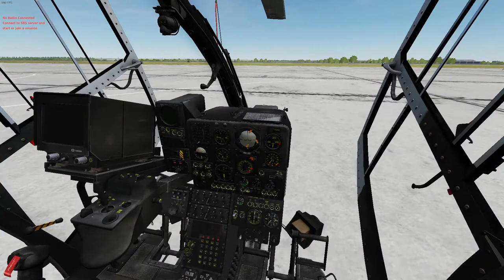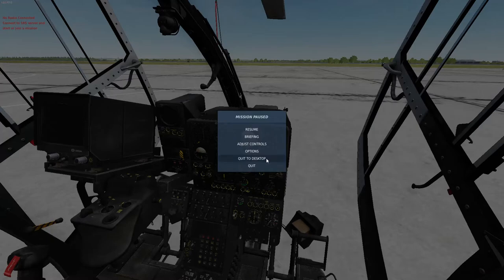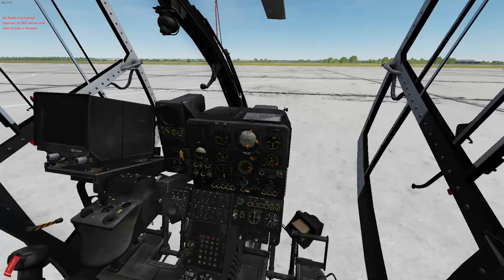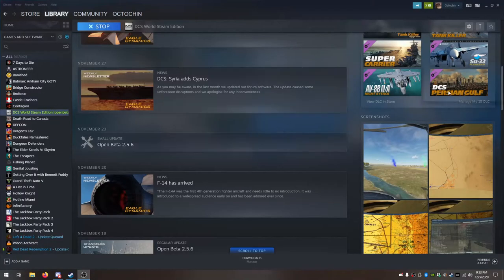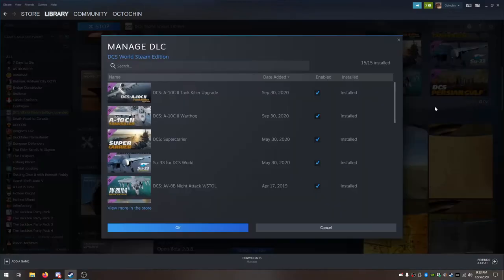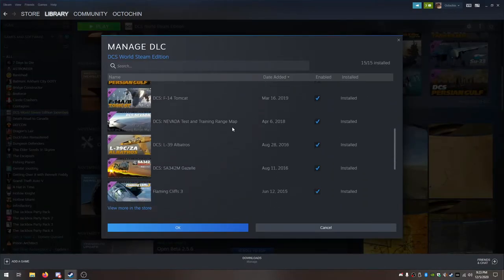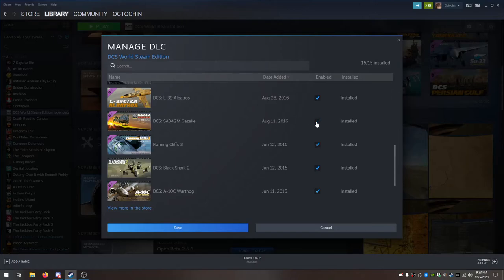DCS SA342 Gazelle start-up.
Do this for perfect performance EVERY TIME.